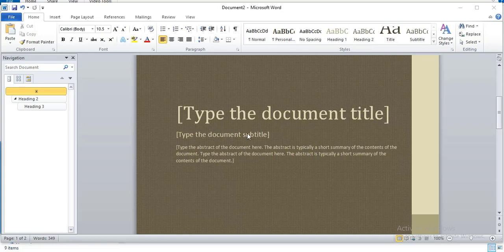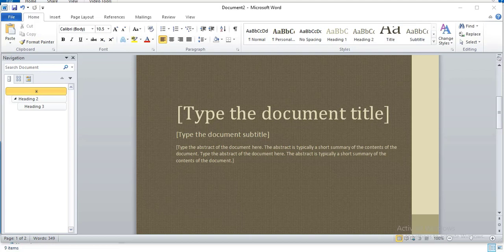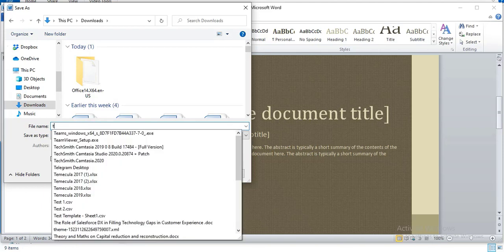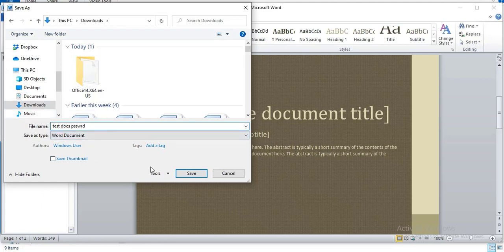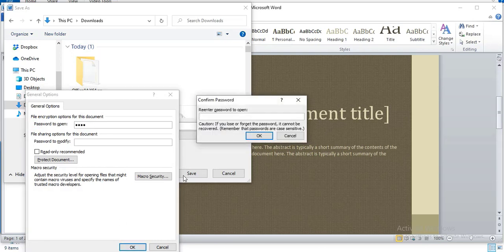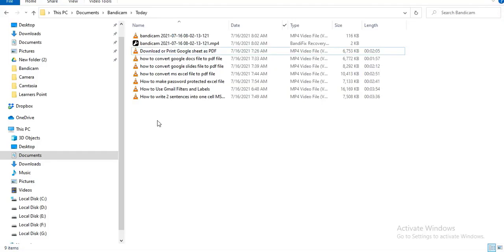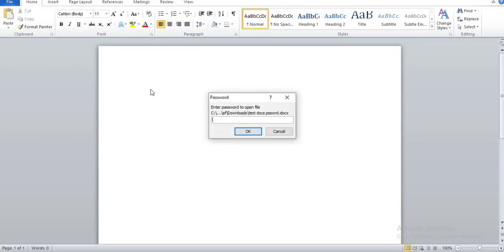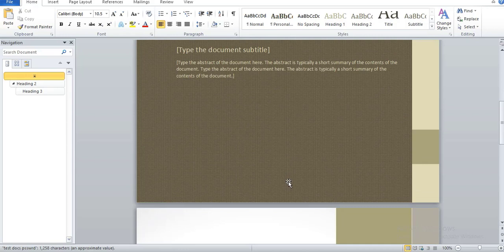How to Make Password Protected MS Word File